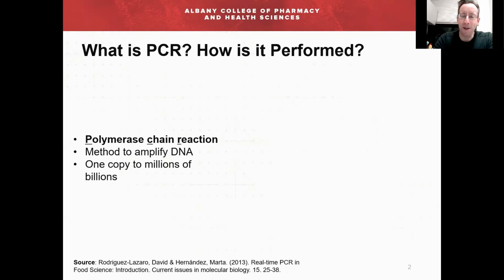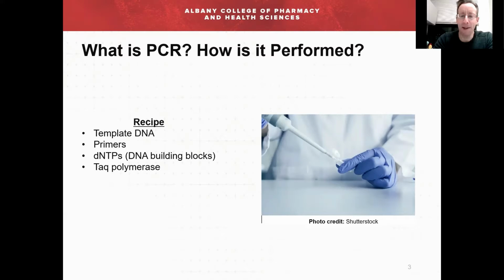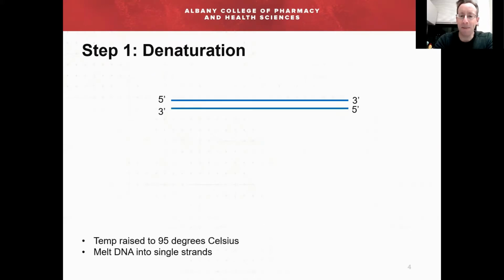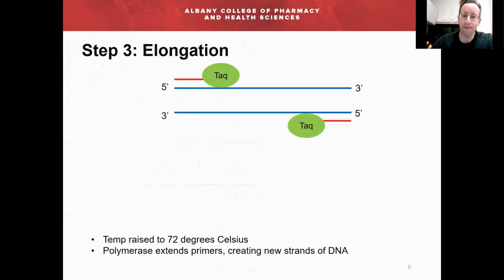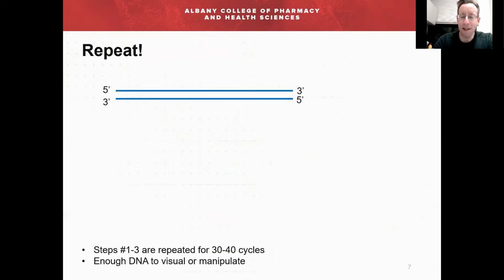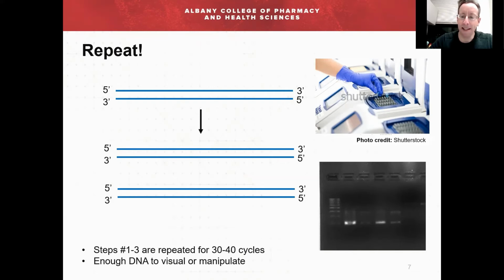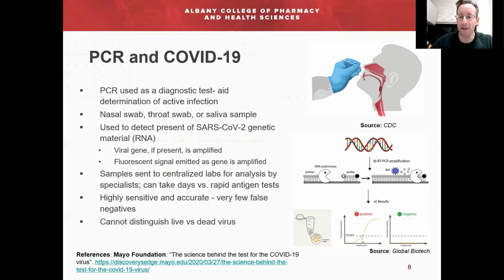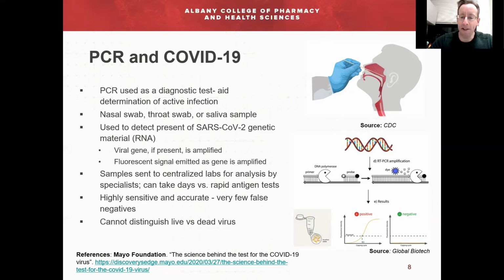PCR Explained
What is a PCR test and how can it be used to detect infectious pathogens?

If you had not heard of the polymerase chain reaction (PCR) technique prior to the COVID-19 pandemic, it’s likely that you are very familiar with it now. You may have even had a PCR test. So how does it work?

For this Teach Me in 10 episode, we’re joined by Dr. Eric Yager, director of the Pre-Pharmacy Program and associate professor at the Albany College of Pharmacy and Health Sciences. Dr. Yager provides a clear and concise 10-minute overview of how a PCR experiment is performed.